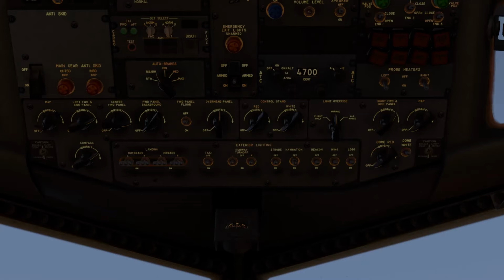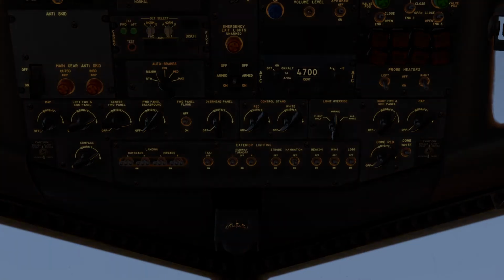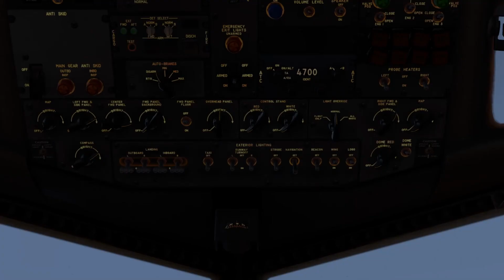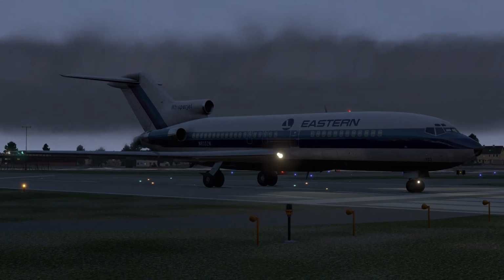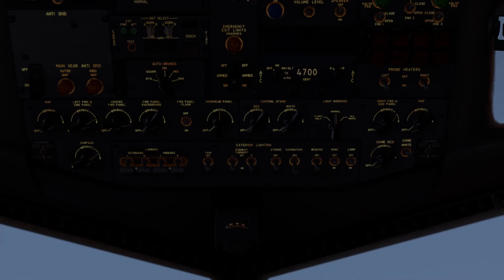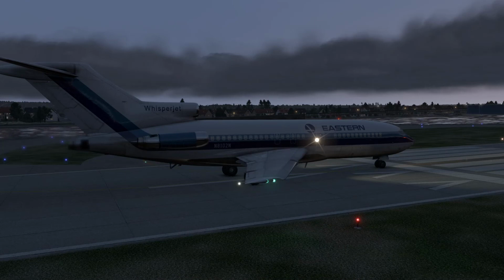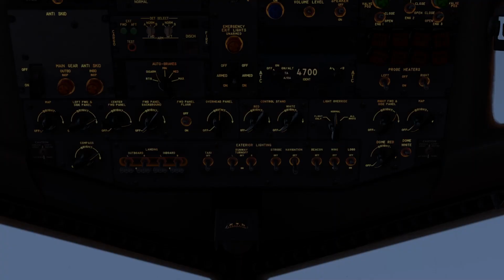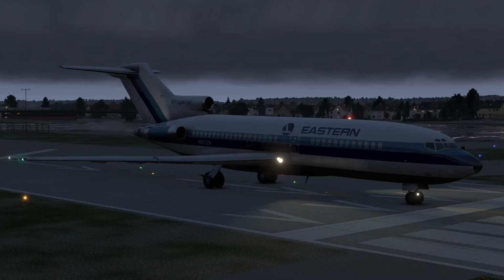X-plane 11 Exterior Lights ??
Looking at exterior lights on aircraft, where they are situated and names they are called.